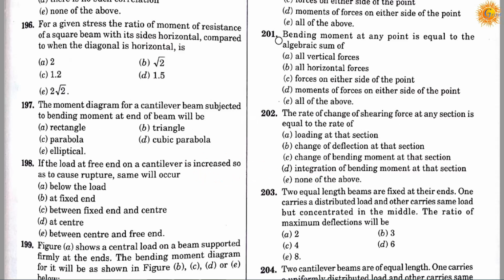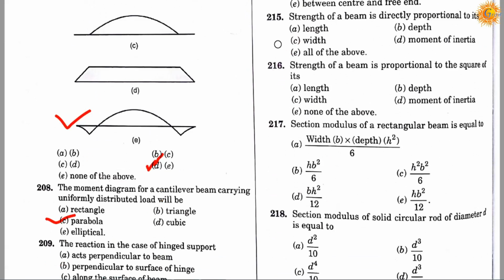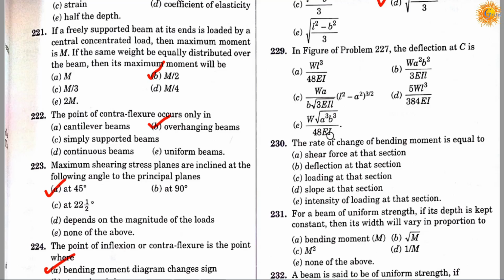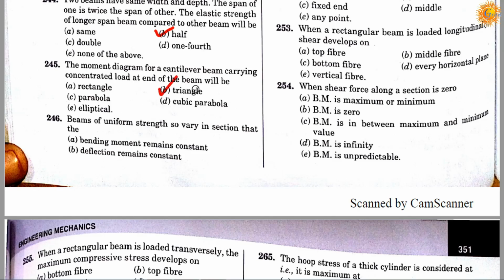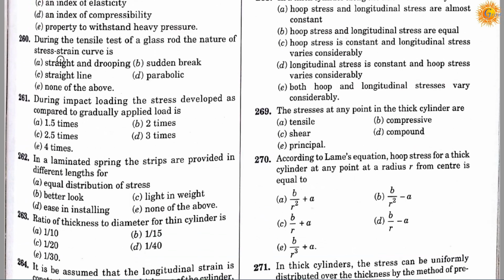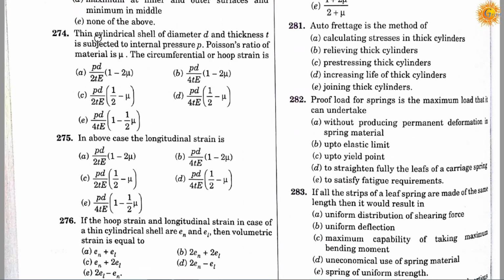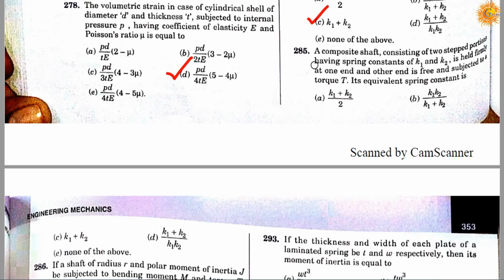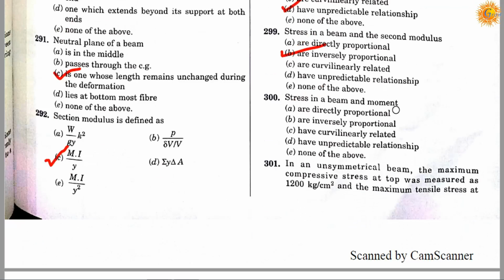5000MCQ SOM IES SSCJE RRB ISRO DMRC competitiveexam BARC PSU UPSC MCQ GATE2021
NOTE : All videos for quick review of subjects..
ISRO GATE IES RRB SSCJE  DMRC Mechanical engineering MCQ
This is mcq of strength of materials video -3
for other subjects and videos
go to play list of the channel " 5000 MCQ Mechanical Engineering " .